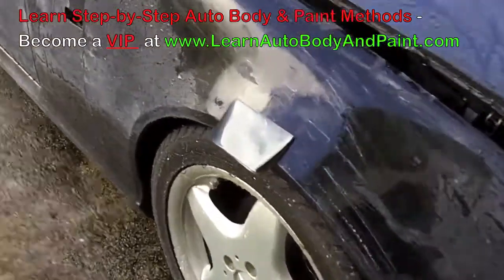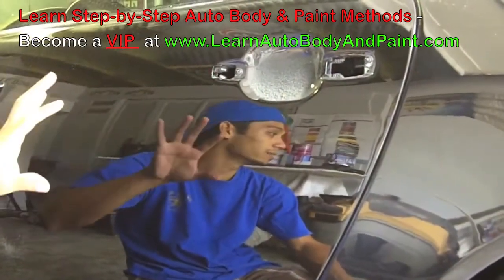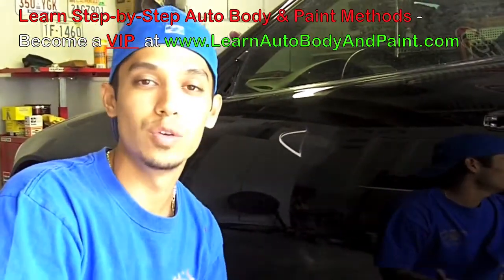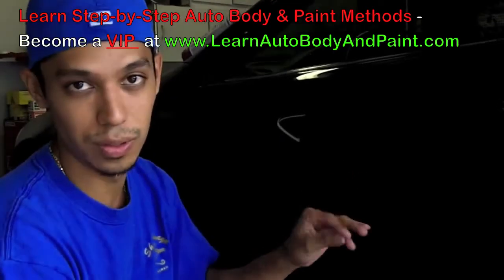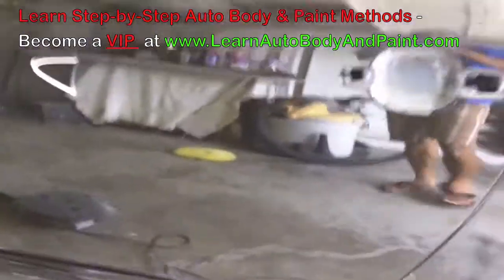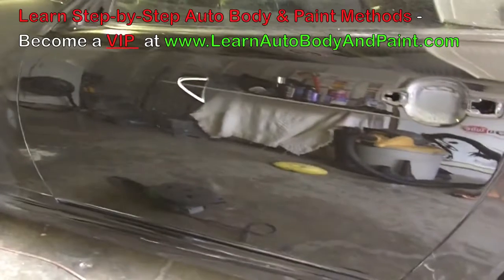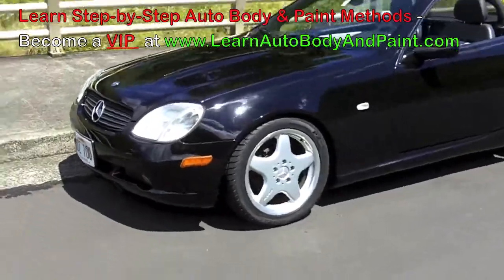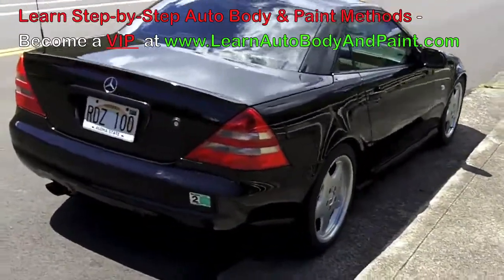How To Wet_Dry Sand and Buff Your Car From Garage!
This video was created from over 11 Plus hours of "Raw" Footage. Learn auto body and paint from your home computer and paint like the PRO's. Join over 1,000 satisfied VIP members from across the world.

auto body repair school, how to paint cars, how to spray paint your car
how to color sand and buff a car, color sanding and buffing